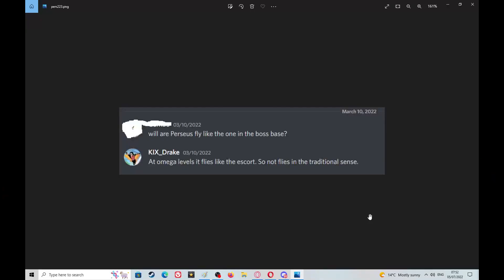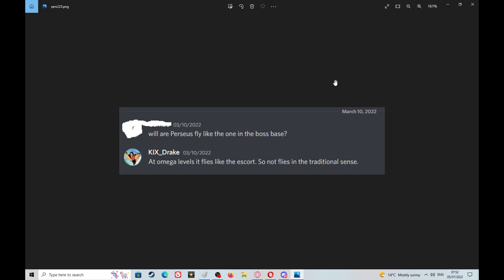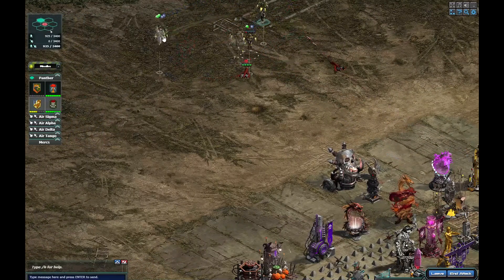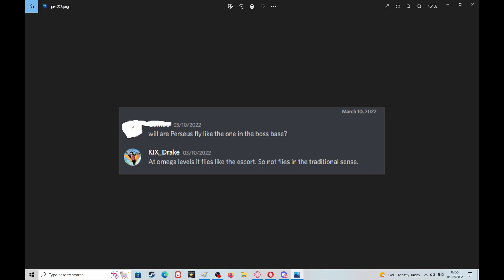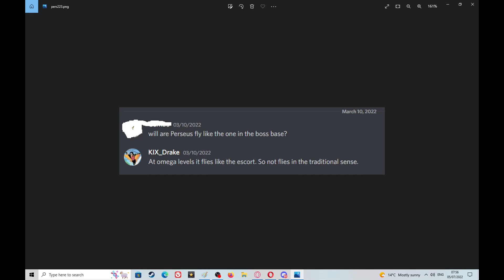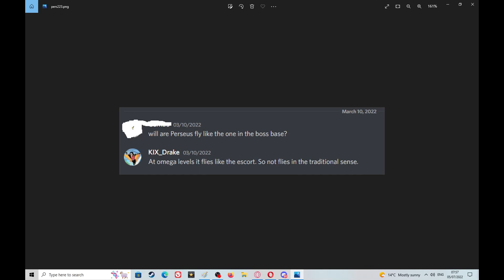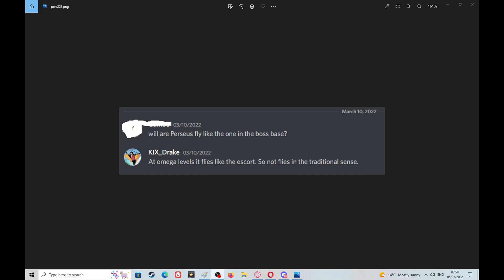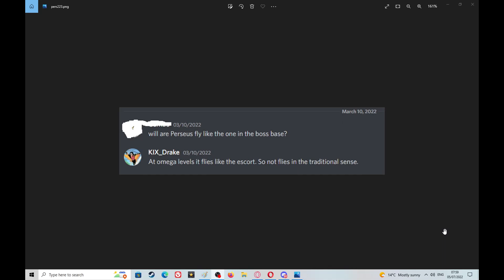War Commander - Perseus, To Fly Or Not To Fly That Is The Question?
I have a few issues with the Perseus at omega levels flying.
Honestly I would prefer the choice as to if the Perseus flies or not, I feel Kixeye are taking my game choices off me with this one.